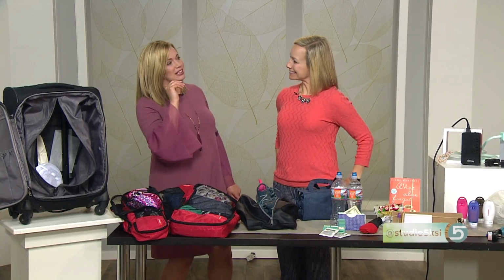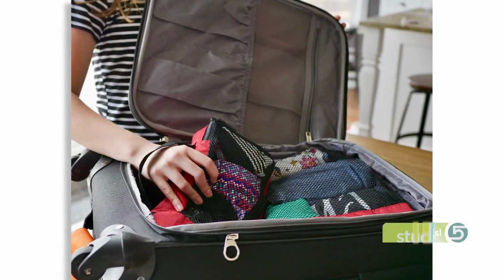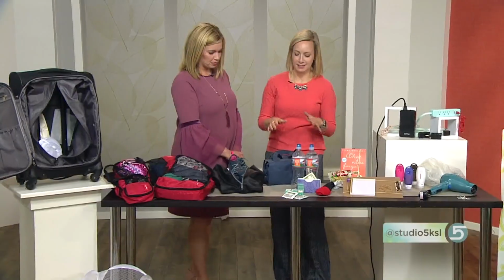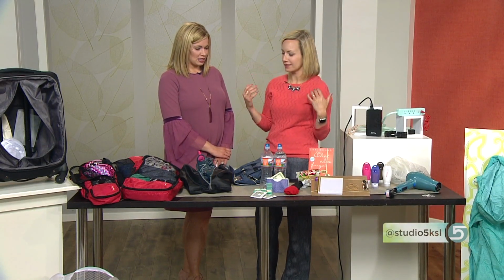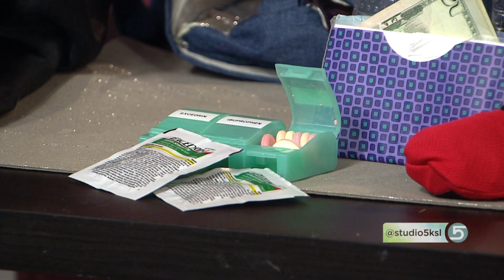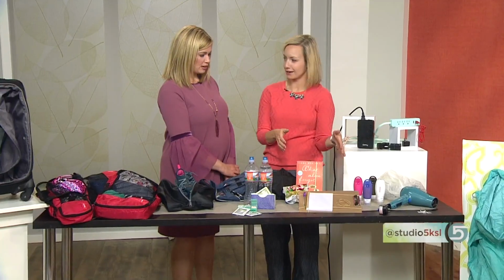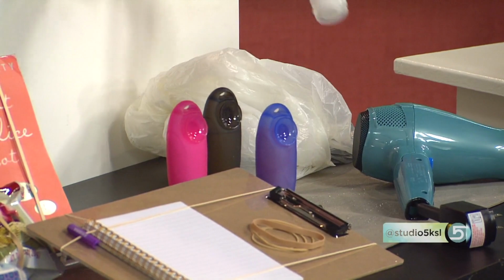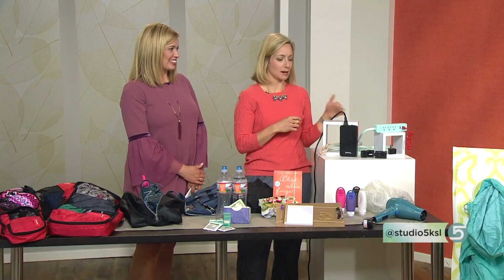Travel Hacks That Will Change Your Vacationing Life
ORIGINALLY AIRED APRIL 2018

Lots of families are gearing up for summer vacations, and with a few tricks, you can make your travels hassle free.

Maria Eckersley shares some helpful travel tips that will make your trip run smoothly.